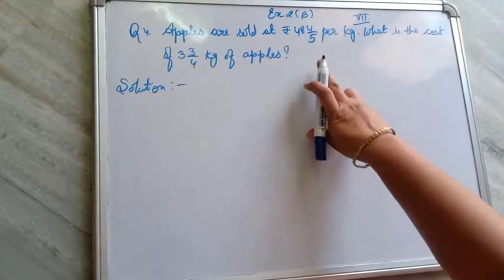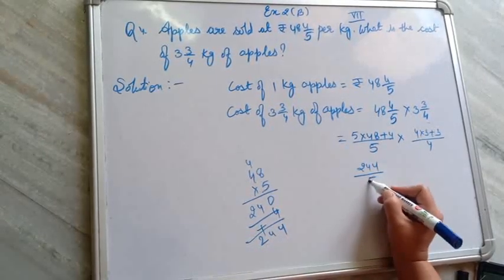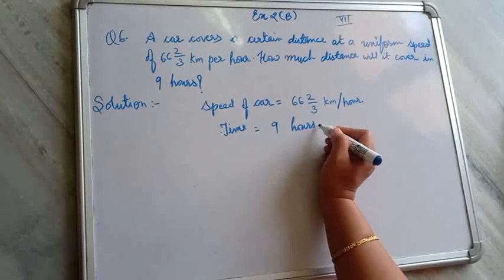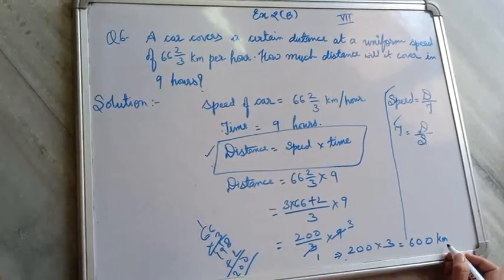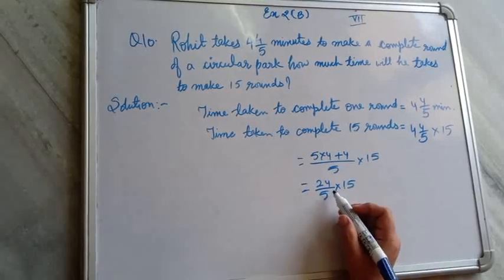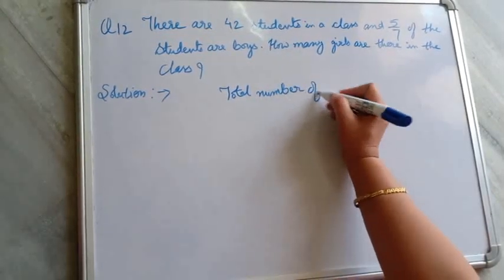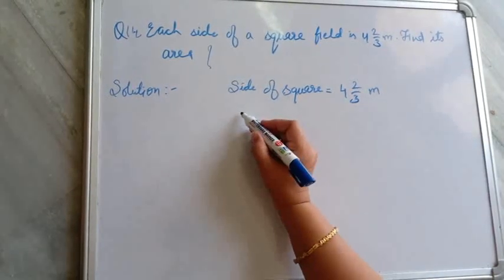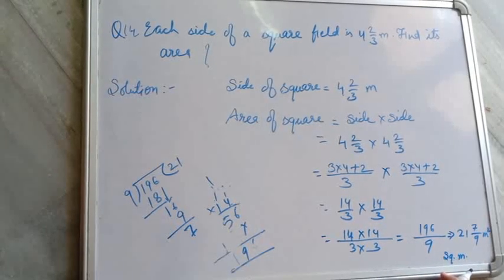Class 7 exercise 2(B) word problems